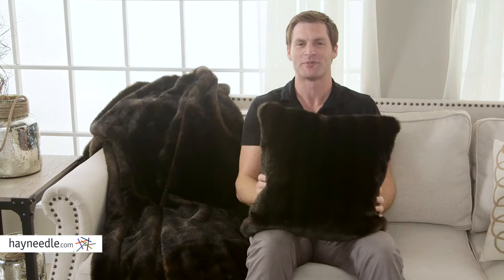Rich Brown Mink Faux Fur Throw Pillow - Product Review Video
For more details or to shop this Baltic Linen Company throw visit Hayneedle

To view our full assortment of decorative pillows, visit Hayneedle